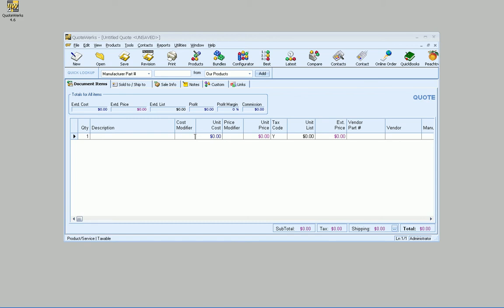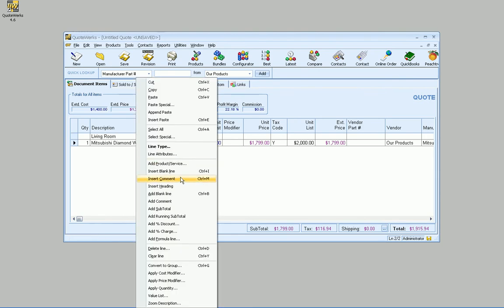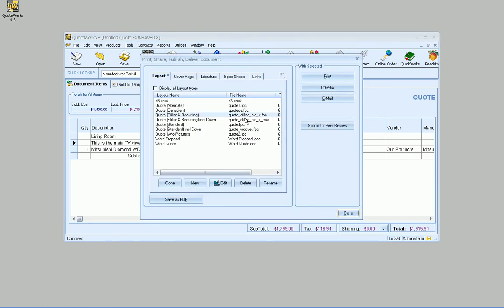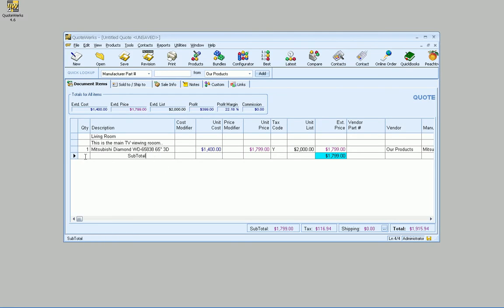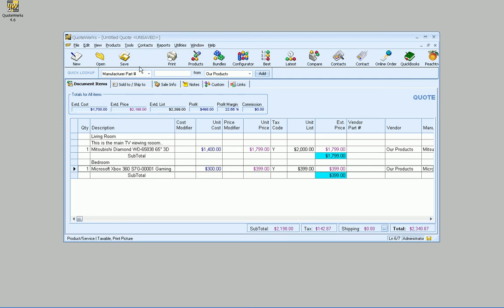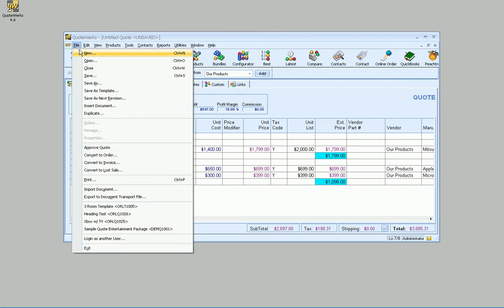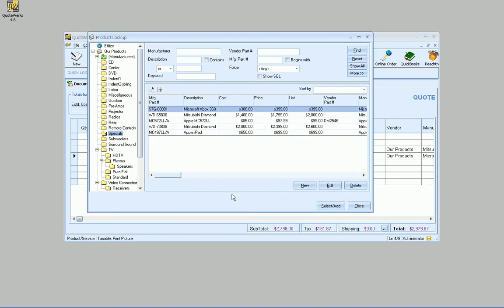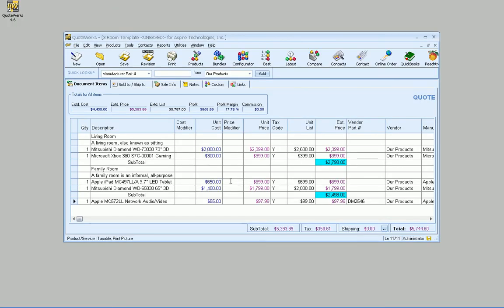QuoteWerks Heading Lines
QuoteWerks Version 4.6 introduced a number of core new features including Heading lines.

There is now a new "Heading" type line item in QuoteWerks. Typically Comment type line items would be also be used as Headings. Now, there are defined Heading and Comment line items.

When Heading lines are used, on the Add Item Assistant or from the Bundles, or Configurator, you can choose to insert the item as the first item under the heading, or append the item the last item under the Heading. When appending it as the "last" item under the Heading, it uses some "artificial Intelligence", so if the last items under the heading are a blank comment line, % charge line, % discount line, or subtotal line, then the item is added above those items.

Heading lines are also useful in the printed output as Heading type line items can have their font larger and bold, whereas comments could be the same font size as the regular Product/Service line items.

Some examples for Heading lines would be like:

- "Family Room"
- "Master Bedroom"
- "Theater Room"
- "Service"
- "Parts"
- "Servers"
- "Workstations"
- "Services"
- "Managed Services"
- "Anti-Virus"
- "Monitoring"

To find out more about the new features added in QuoteWerks Version 4.6